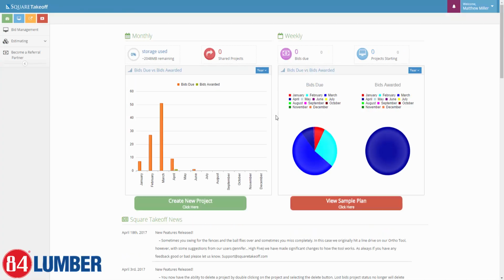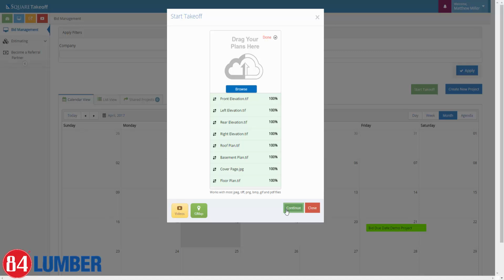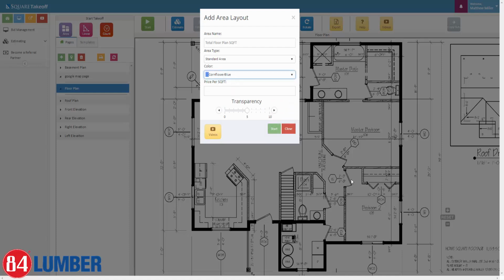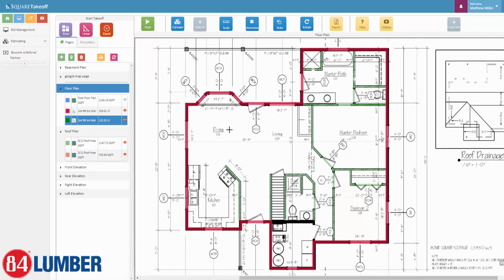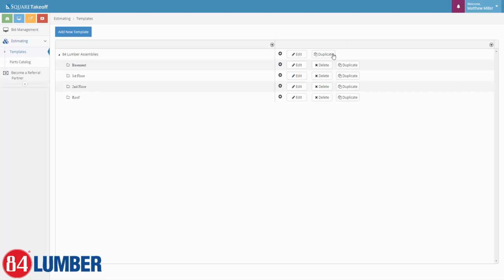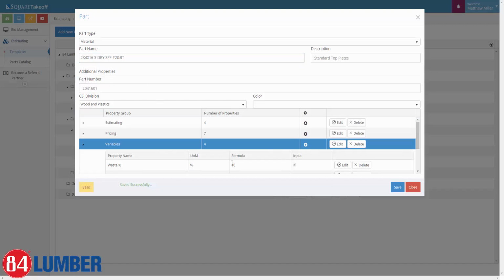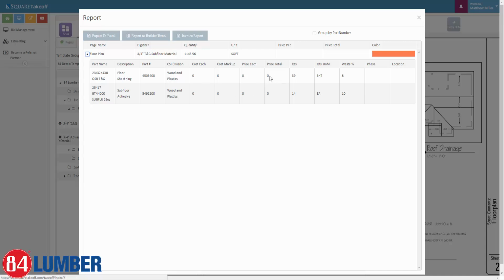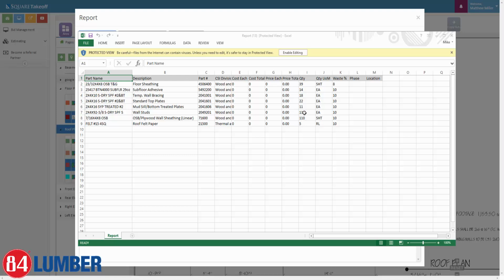84 Lumber Level 1 Estimating with Square Takeoff and Estimating Software Training Video (1HR 24MINS)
This video covers the basics to intermediate level functions and processes of the 84 Lumber Estimating Software.